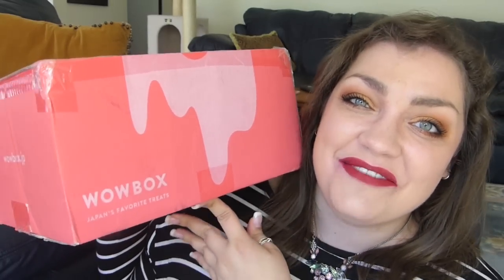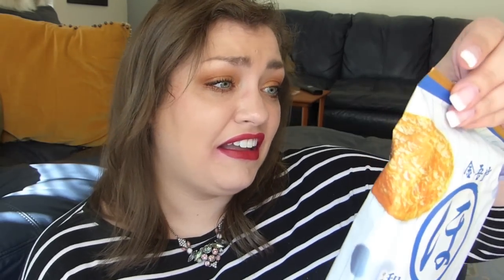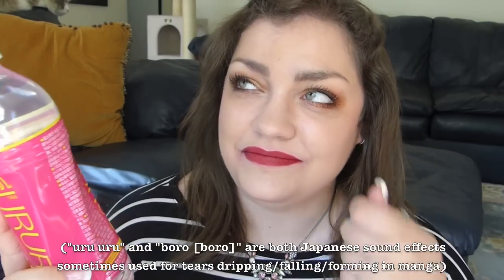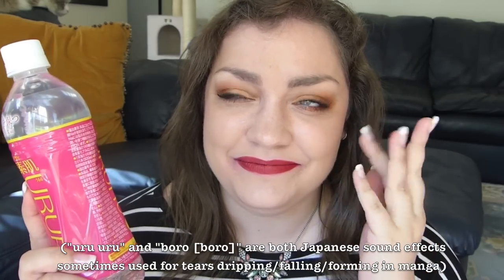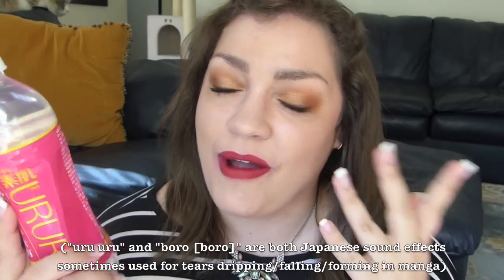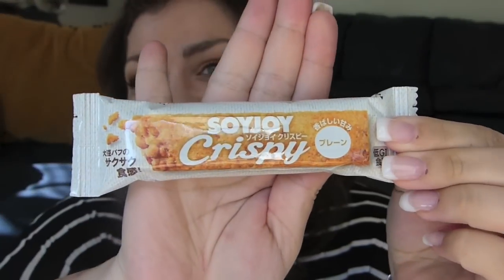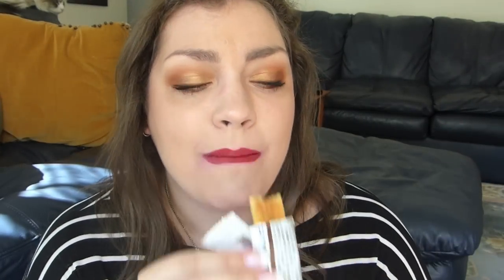WOWBOX Japanese Snack Subscription: August '16 Unboxing!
It's been a few months since WOW Box sent me a box of Japanese treats so I was delighted when I saw another box in my mail box! Lots of delicious goodies were inside so grab a snack and munch along with me (or get hungry watching, up to you...)! ·*◟(˶╹̆ꇴ╹̆˵)◜‧*･

*･゜ﾟ･*☆ WOWBOX ☆*･゜ﾟ･*

◇ Code expires September 30th, 2016 so use it while you can :)

★On my face:
◇ Urban Decay All Nighter Liquid Foundation "3.25"
◇ tarte Amazonian clay 12-hour blush "peaceful"
◇ benefit "watt's up!" cream-to-powder highlighter
◇ L.A. Girl Matte Flat Finish Pigment Gloss "Frisky"

★On my bod:
◇ Shirt: H&M
◇ Necklace: c/o Happiness Boutique
◇ Ring: Gift
◇ Nails: LCN Gel Nails (French Tip)

★WOWBOX Japanese Candy Subscription: May '16 Unboxing!

Make an order using my referral link of $15 or more at Paula's Choice and you'll get $10 off of your purchase (as well as earn me $10 towards a future Paula's Choice purchase)!

★Like I said in the video, this WOWBOX was sent to me for review under the condition that I would be 100% honest with you all about the service and products inside of the box. I was not paid in any monetary form to create, share, or influence this video in any way. The link provided for WOWBOX is my referral link; it doesn't earn me money or help me in any way, it's just a way for the company to know who came to their site because of my video. Never will you ever be exploited by me!! Pinky promise.